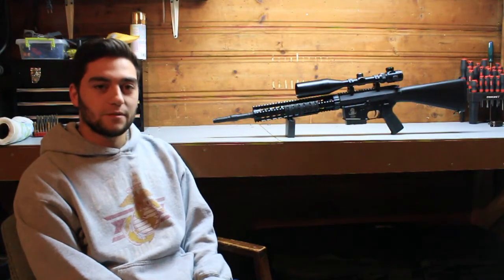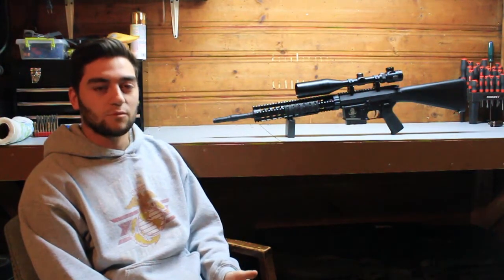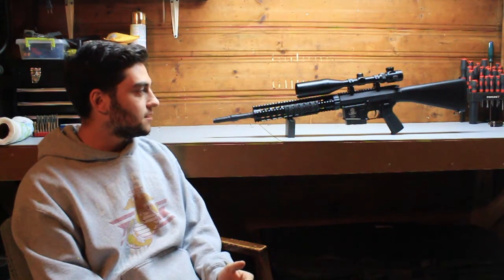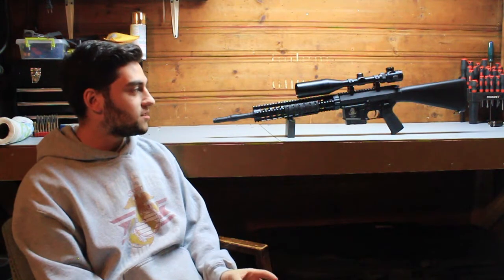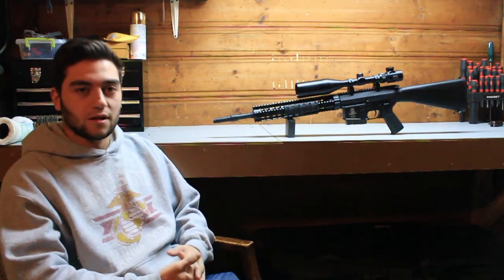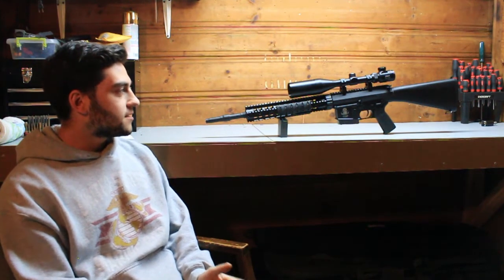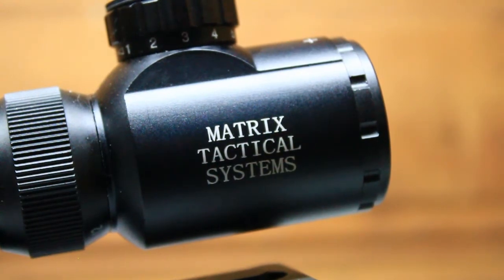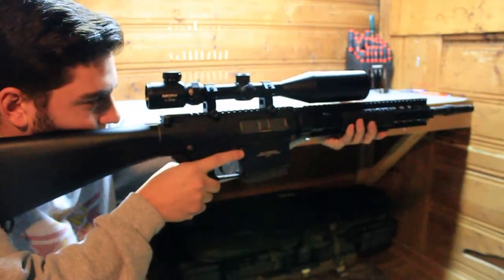SR 25 overview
Today, Joker discusses his G&G SR-25 DMR rifle!